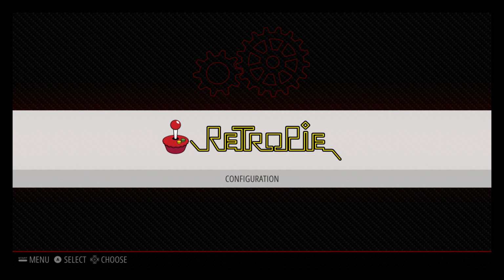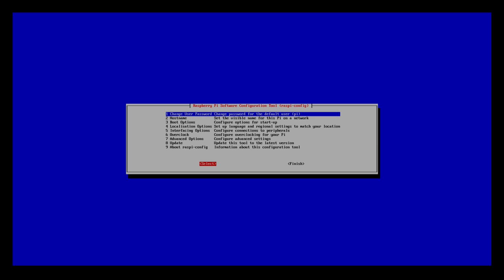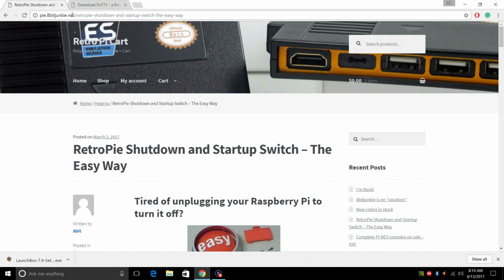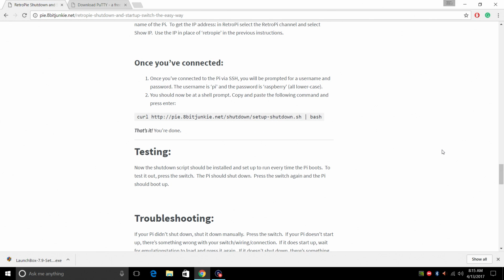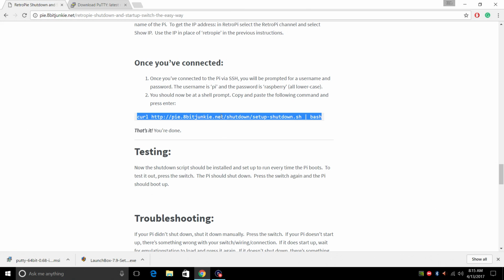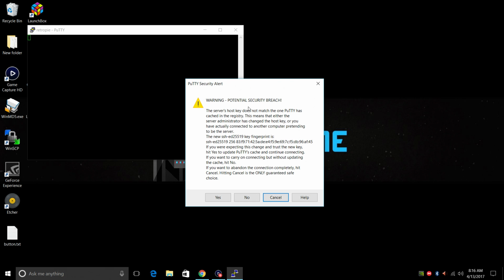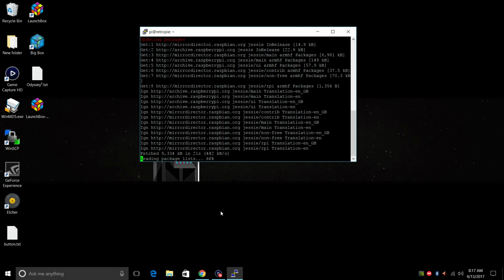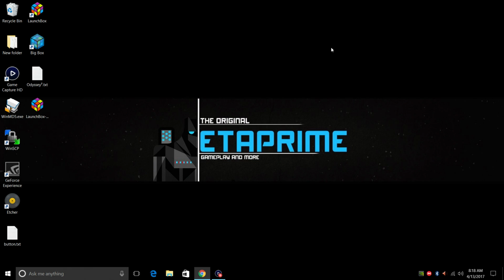The Borkin Button Easy Raspberry Pi Power Button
In this video, I will show you how to add an On / Off button / Switch to your Raspberry Pi 3 or raspberry pi 2 using the 3.5mm Audio jack and the Borkin Button.

Raspberry Pi Camera

Raspberry Pi 7 inch Touchscreen

16gb Sandisk sd card

32gb Sandisk sd card

64gb Sandisk sd card

128gb Sandisk sd card